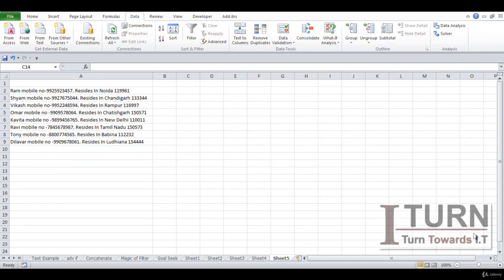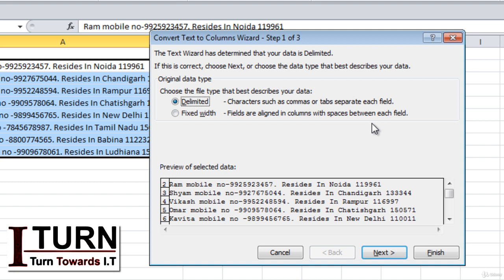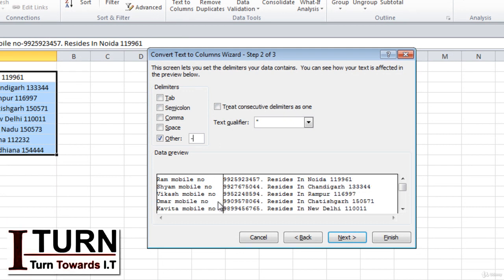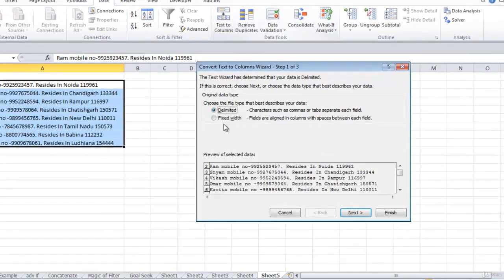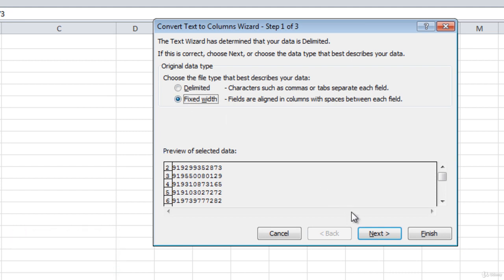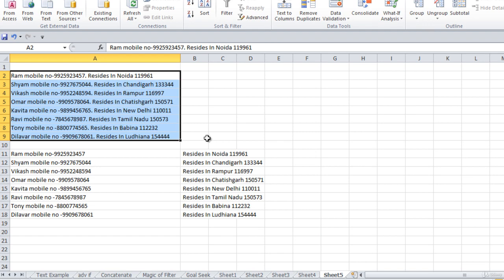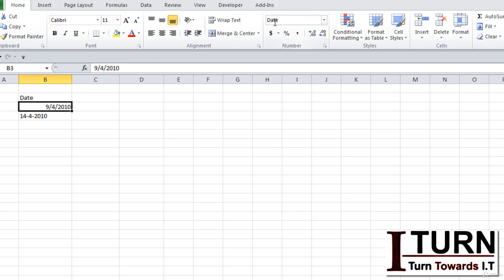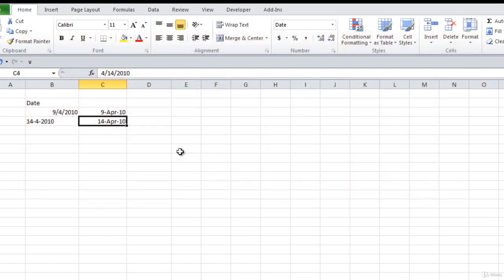025 Text to column